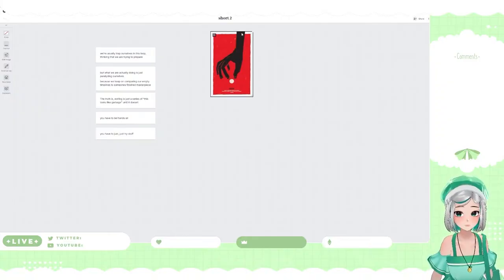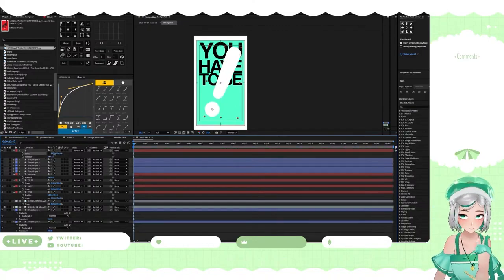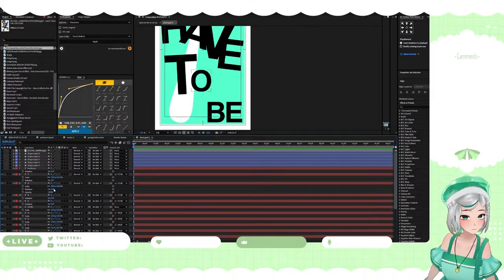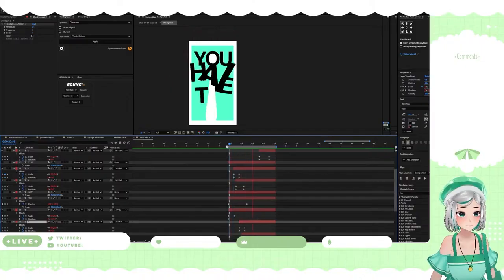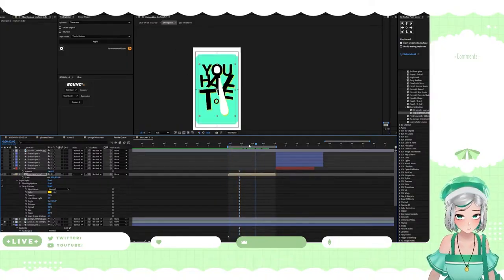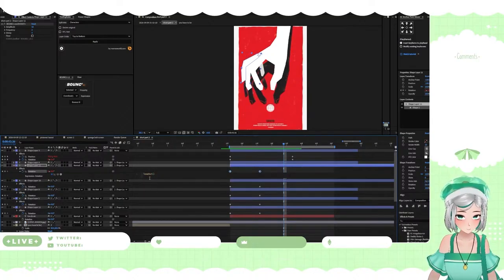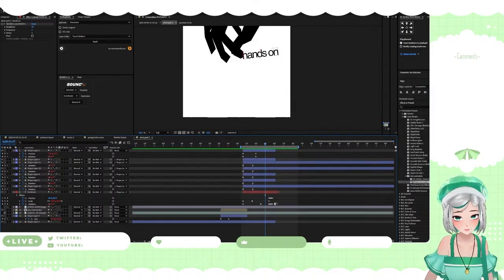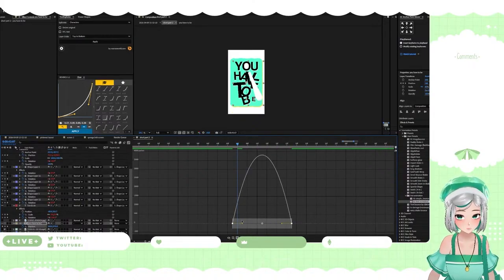Editing a Mograph AMV From Scratch, Watch Me Edit | After Effects Part 1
Welcome to "Try Stuff!"  a Mograph Watch Me Edit series where I edit LIVE and figure things out in real time.
In Part 1, we're diving straight into a mograph tutorial from scratch — no scripts, no perfect workflow, just raw motion graphics in After Effects. This is pulled directly from my live stream, so you get the full unfiltered process.
If you're learning motion graphics or After Effects, this series is for you.

So many different AEJuice Packages you can use in your edits.
Use the link below to access them.

IF YOU LIKE MY CONTENT, KINDLY SUPPORT ME 😉

hello everyone, the Glitchey Tuts Discord server is now up, feel free to join

If you would like presets and plugins from me